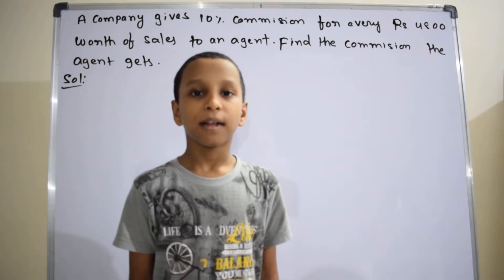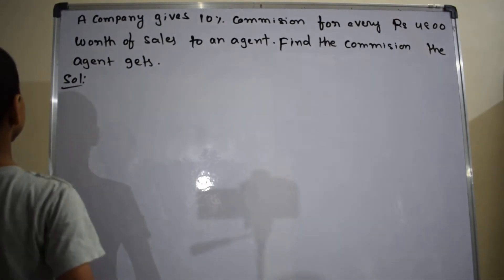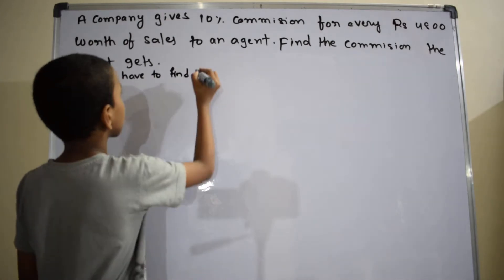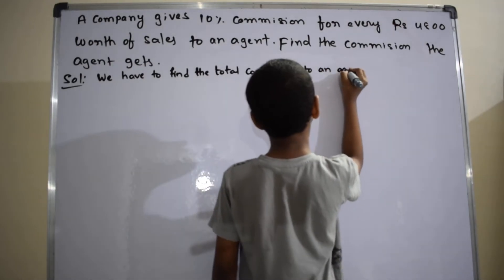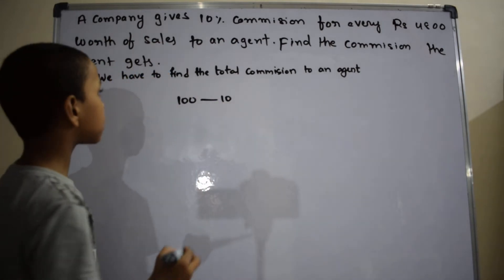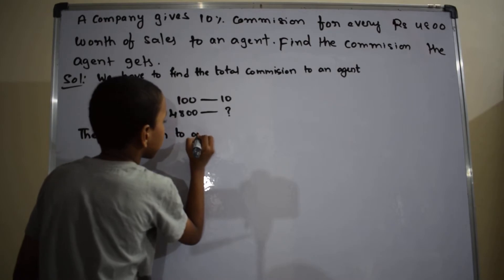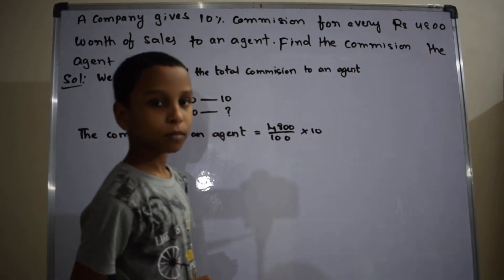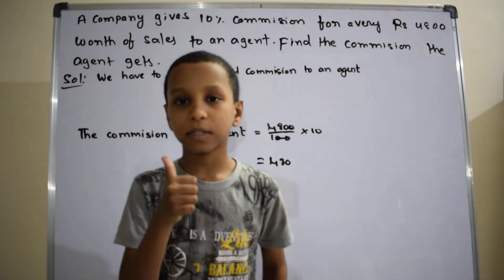A company gives 10% commission for every rs.4800 | Percentages | Mathematics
Saipanchakshar Percentages MathematicsA company gives 10% commission for every rs.4800 worth of sale to an agent. Find the commission the agent gets?